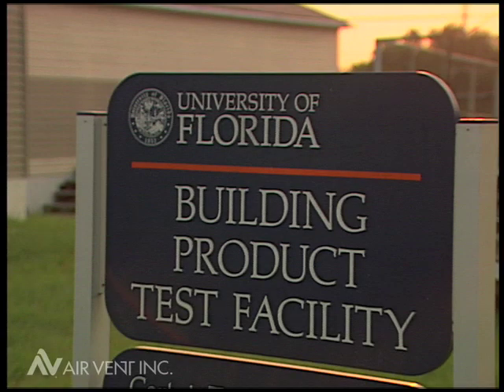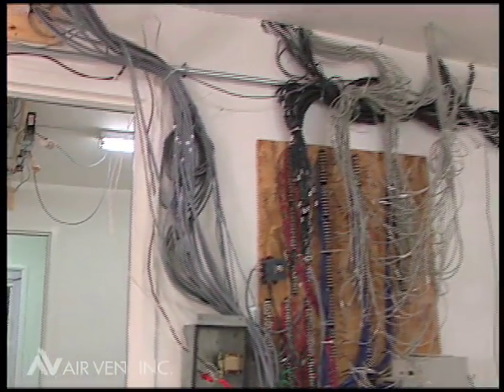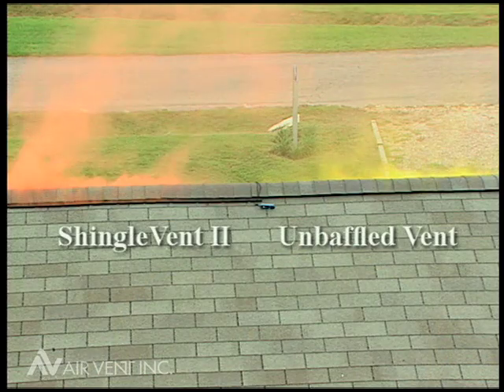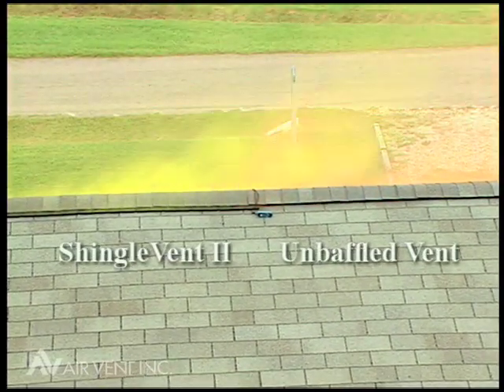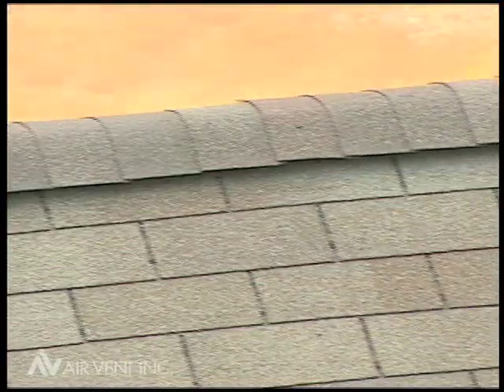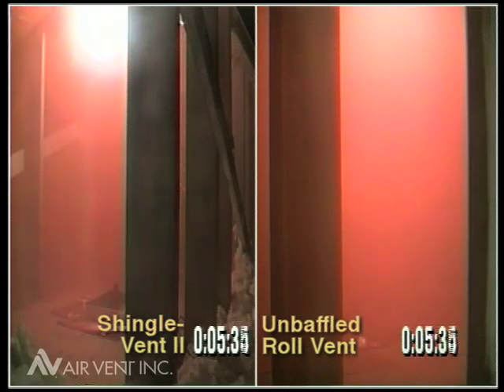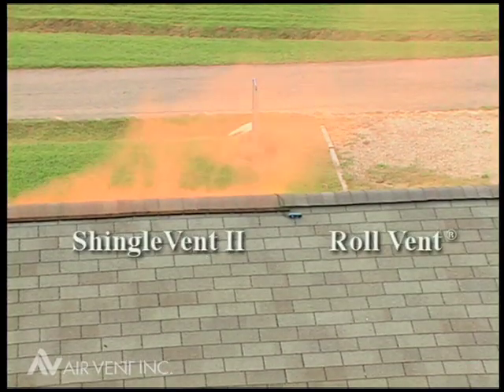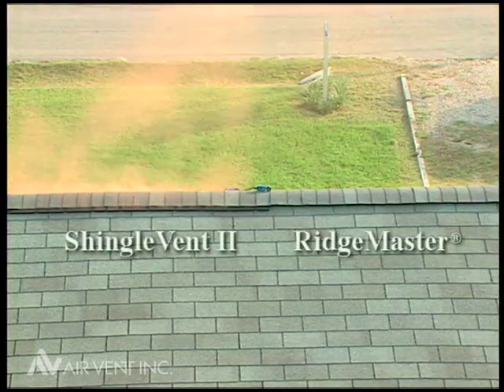Ridge Vent Smoke Bomb Demonstration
Source This segment highlights how well a ridge vent designed with an external baffle uses the wind to its advantage to pull more air out of the attic in testing conducted at the University of Florida. See the Bernoulli Effect for yourself!